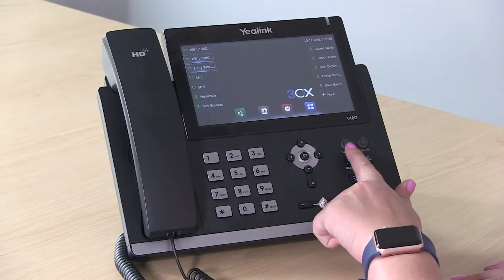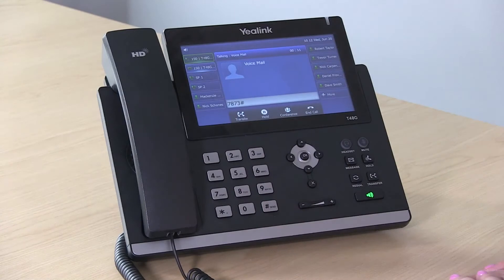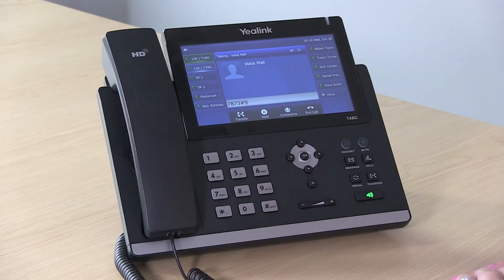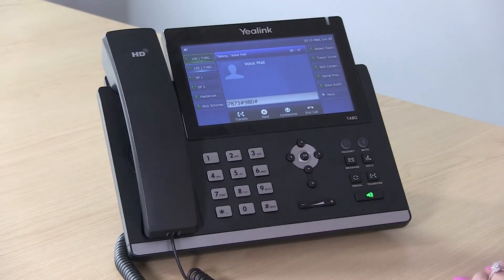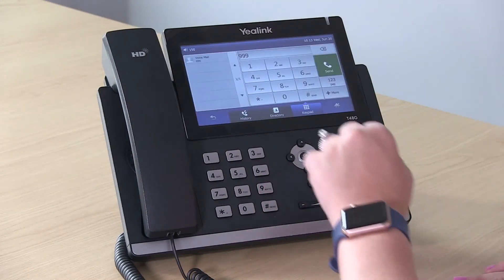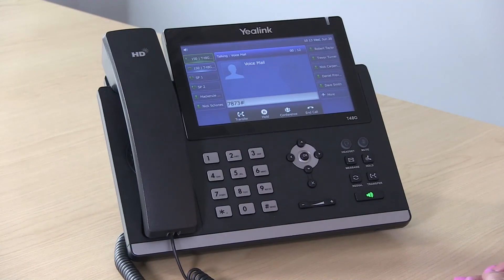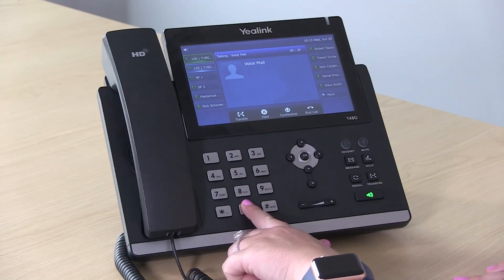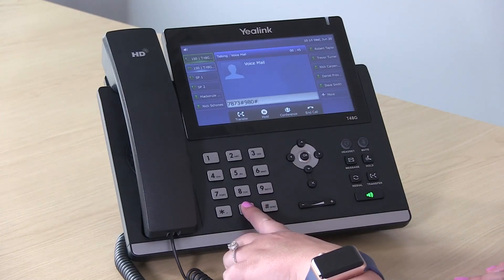How to Set Up Your Voicemail from Your 3CX VoIP Desk Phone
This is how you can set up your voicemail message from your VoIP desk phone